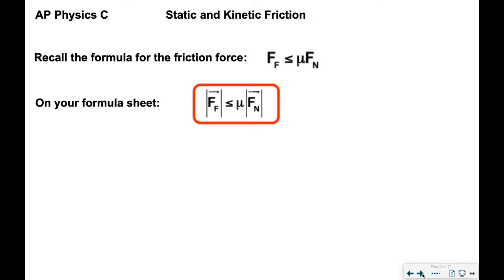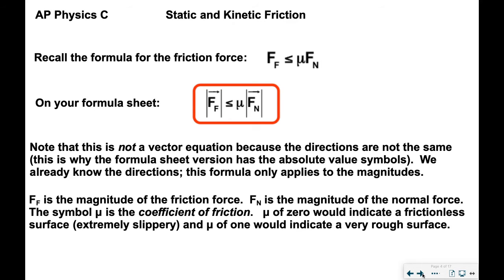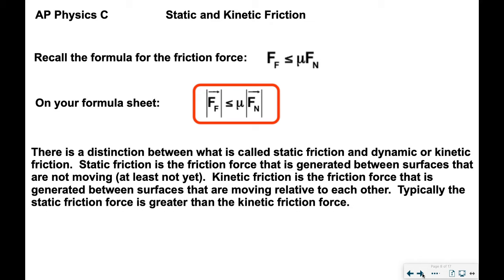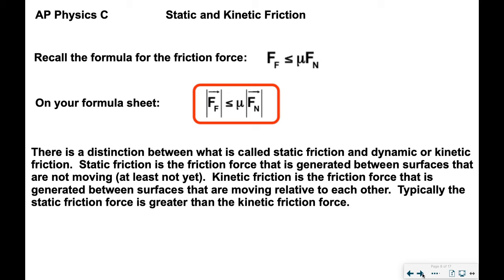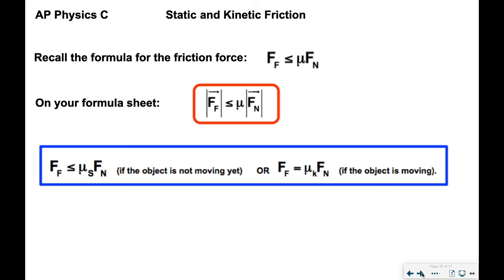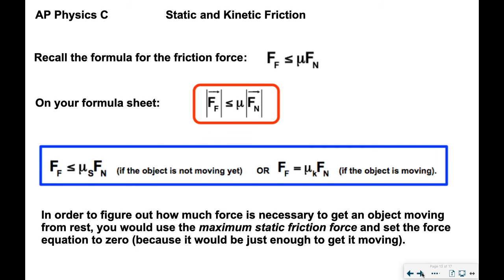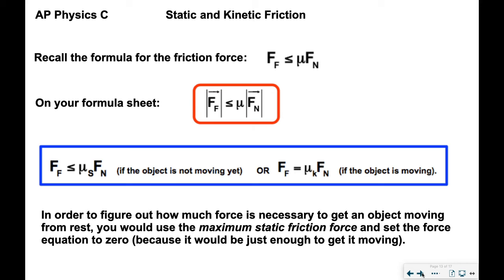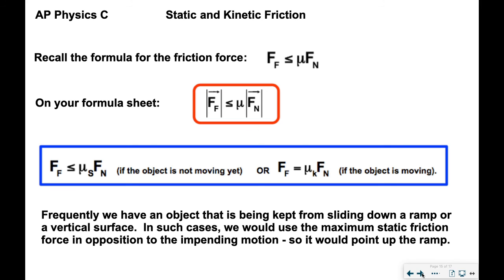AP C 2D Static and Kinetic Friction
Static and kinetic friction forces